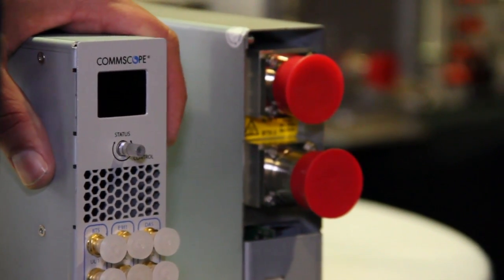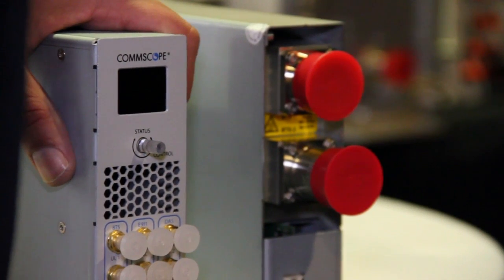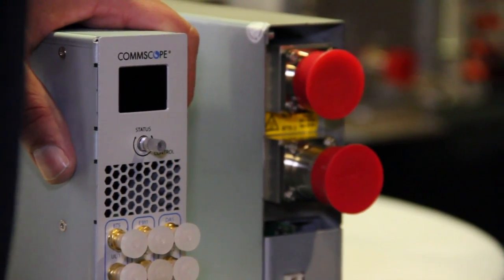2012 Das in Action: Introducing the CommScope i-POI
Commscope's integrated, intelligent BTS interface solution - the i-POI, requires up to 75% less installation space than multi-component implementations by incorporating BTS conditioning, signal combining, splitting, monitoring, power management, E911 support and various test options into a single, integrated component.